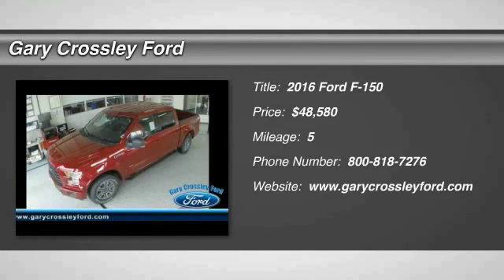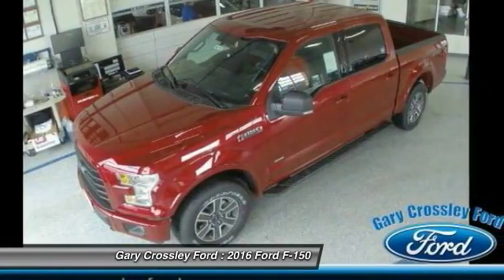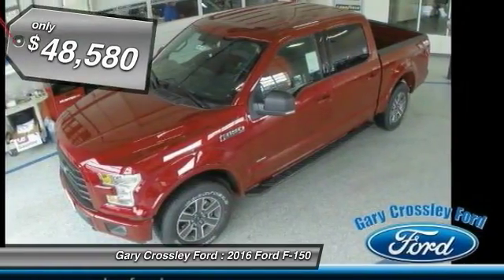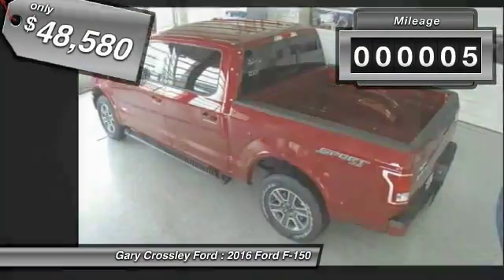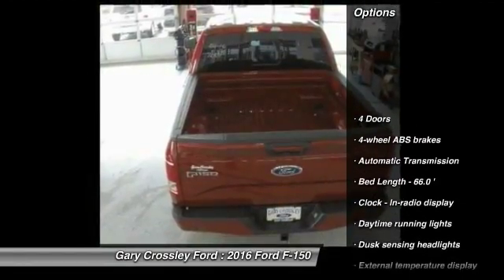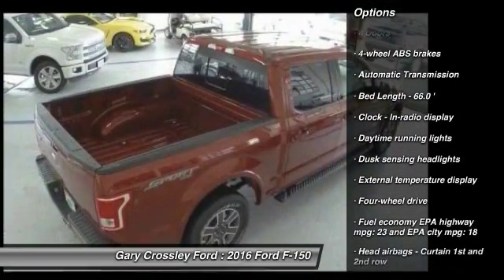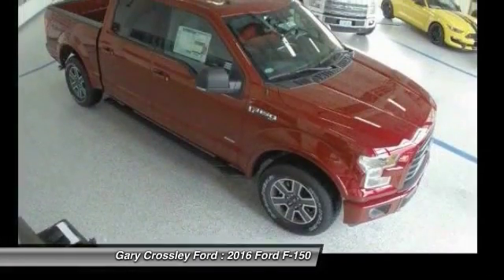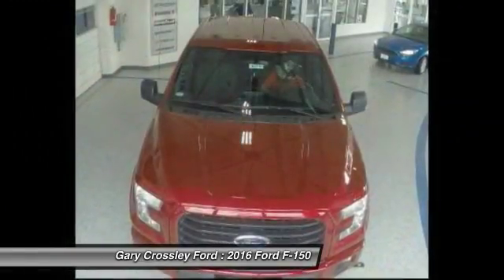2016 Ford F-150 Kansas City MO 162715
Don't miss this 2016 Ford F-150. It's equipped with Automatic transmission and features a Red exterior. With 5 miles, You'll want to take this  home. Make a great choice today.